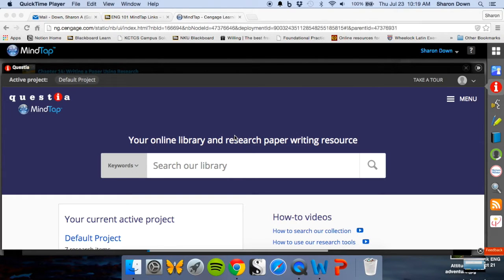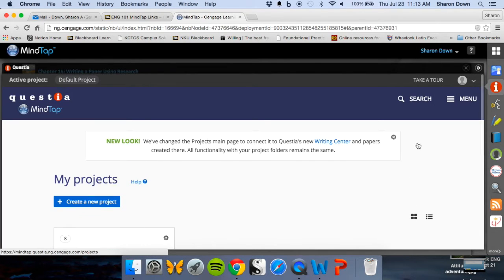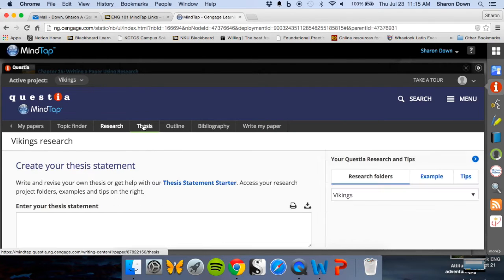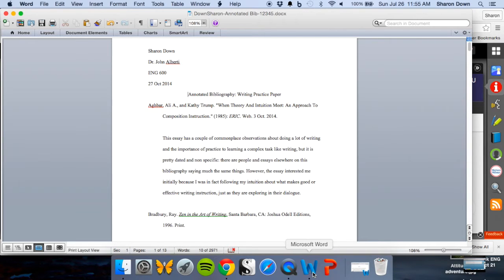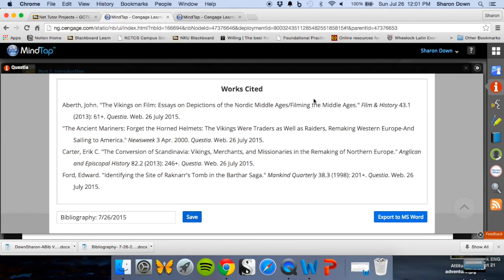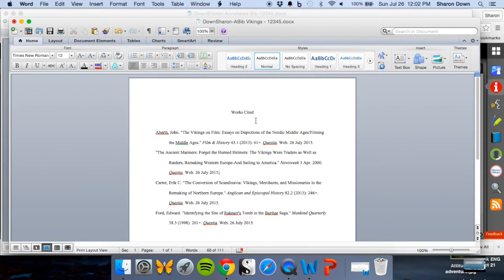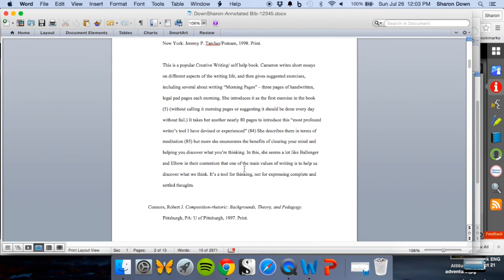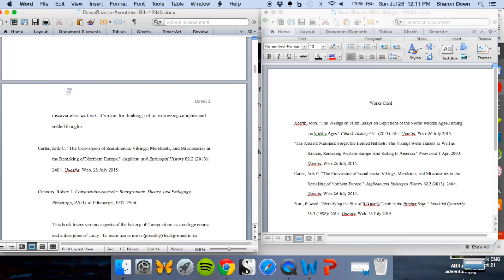Annotated Bibliography Demo